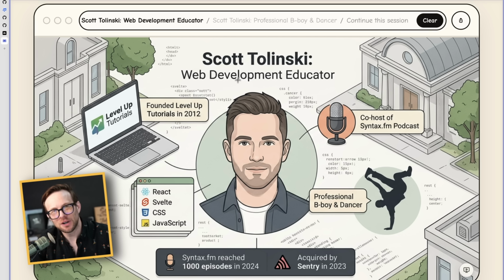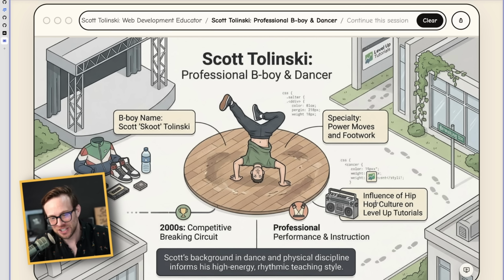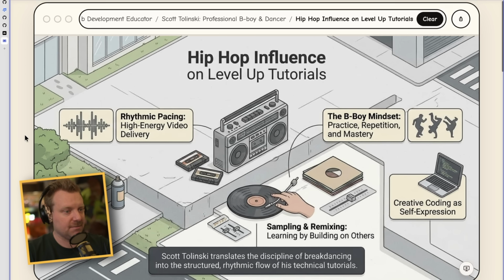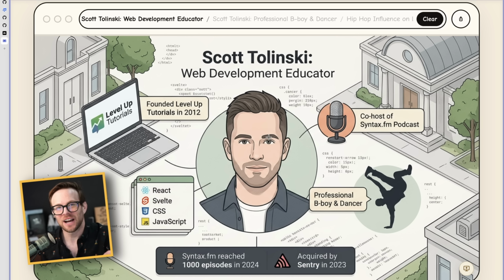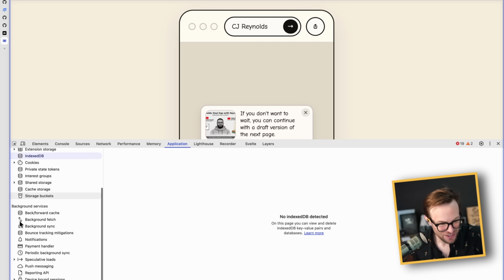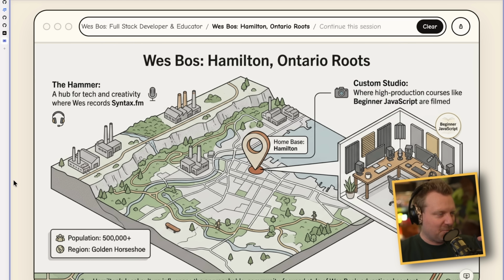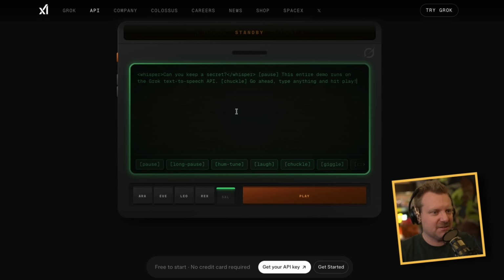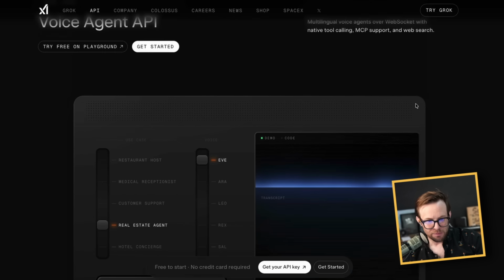The Web is Getting Interesting Again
Scott, Wes and CJ dive into some of the most creative corners of the internet, each bringing along a unique site that caught their eye, from weird to wonderful.

Hit us up on Socials!